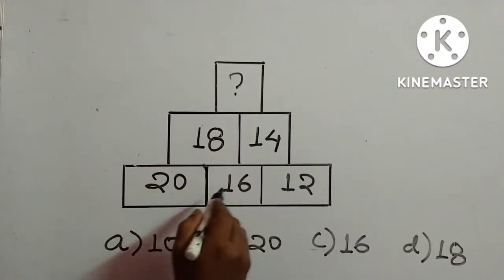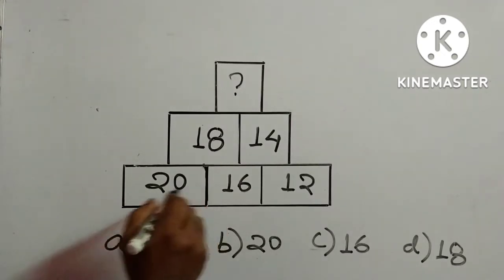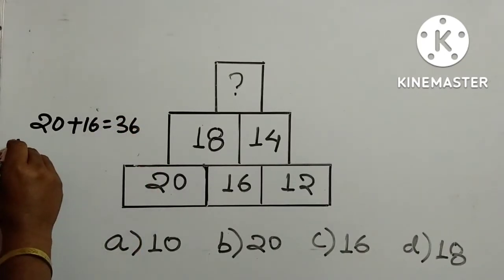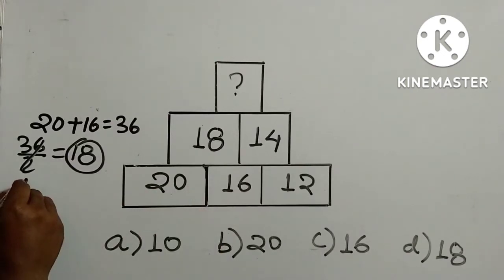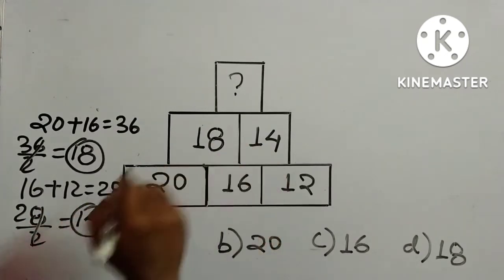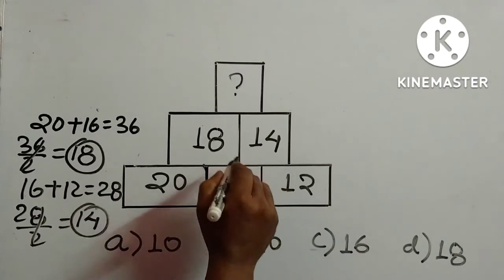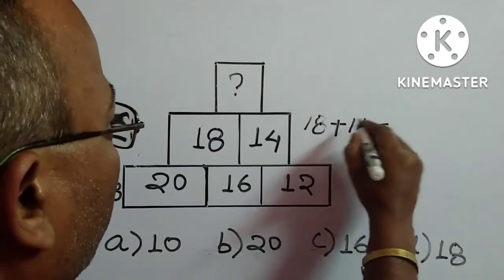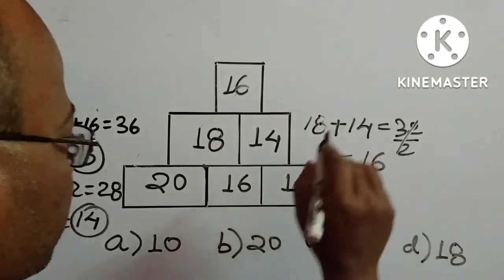Mathematical Reasoning Reasoning Tricks rrb ntpc ssc cgl mathematical reasoning for jee mains